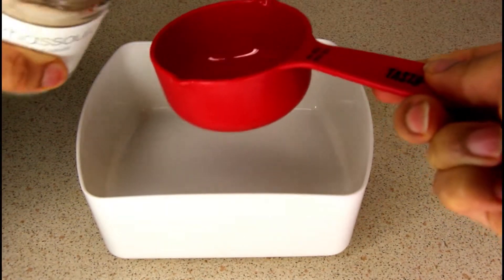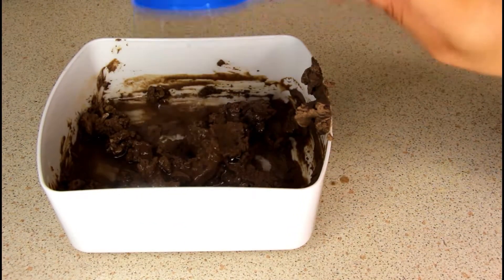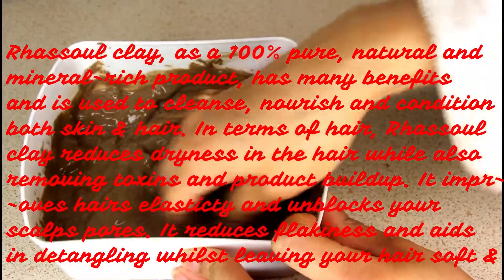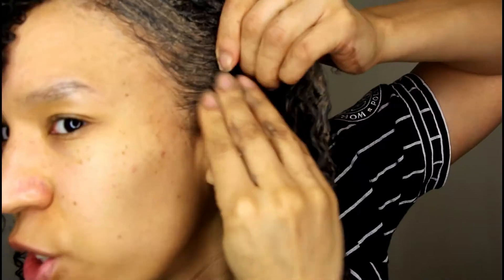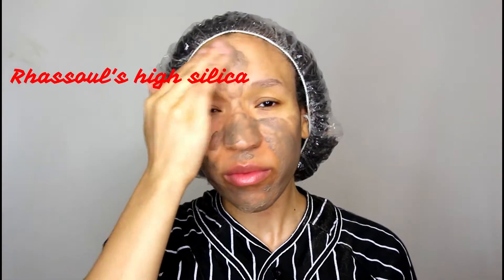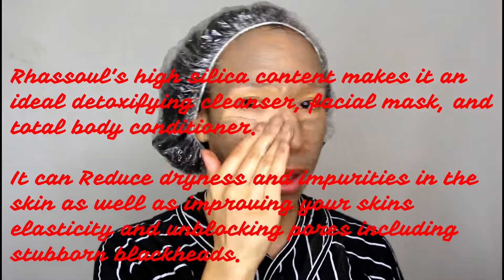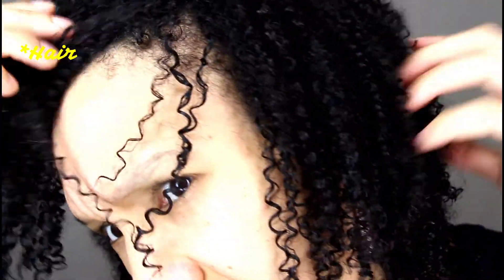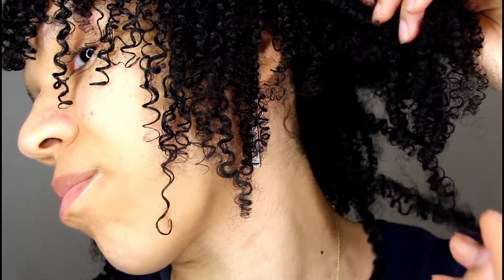My Rhassoul Clay Gave Me 1 of My Best Wash and Go's | How to Make Your Hair Look Thicker | Fine Hair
Hey love,

Welcome to my Natural Hair Care YouTube channel, if it is your first time, welcome. 😊

In order to make the rhassoul clay you will need:

Half a cup of Rhassoul Clay, use one that is 100 pure and natural. Organic is best if you can get that one.

3 quarters of a cup of distilled water (187.5ml) or 1 cup of distilled water if you want a smoother consistency (250ml). I only used 3 quarters of a cup but next time I will use 1 cup as it dried up quite quickly.
The remains can be left in the fridge for up to 4 days.

Rhassoul Clay's natural and mineral-rich product, has many benefits and is used to cleanse, nourish and condition both skin and hair.

In terms of hair, Rhassoul clay reduces dryness in the hair while also removing toxins and product buildup. It improves hairs elasticity and unblocks your scalps pores. It reduces flakiness and aids in detangling whilst leaving your hair soft and moisturised.

Rhassoul’s high silica content makes it an ideal detoxifying cleanser, facial mask and total body conditioner. It can reduce dryness and impurities in the skin, as well as improving your skins elasticity and unblocking pores, including stubborn blackheads.

I am super enthusiastic and so passionate about sharing with you everything I learn whilst enjoying my journey to around waist length in my hairs natural state. 😊 My uttermost desire is to inspire you to embrace, love and look after your natural hair in its most natural state, and to help you achieve and/or maintain healthy hair. If you would like to grow healthy hair and retain length, or maintain healthy hair, or learn how to look after your children's hair, :) then please do join me on this journey by subscribing and clicking the bell notification button and clicking all to never miss an upload.

Please give this video a thumbs up if you liked it and/or if it helped you and please do share this video so others can be informed and join our community. I wish you all the best in your hair journey.

Other videos you may be interested in:

How I went from Short, Flat & Lifeless Hair to Long, Voluminous, & Healthy Hair in Under 3 Months

What Not To Do In Order To Grow Your Hair Quick :) | Hair Length Retention | Natural Hair Journey

2 Years Natural Hair Journey| Hair Growth Length Check | Hair Length Retention | Fine Hair | 3C Hair

1 Year+ Hair Growth Length Check | One Year+ Being Natural | Hair Length Retention | Fine Hair | 3C Hair

How To Make Flaxseed Gel | DIY Flaxseed Gel | Homemade Flaxseed Gel | With or Without Glycerine | DIY

Thank you so much and take care. ❤️